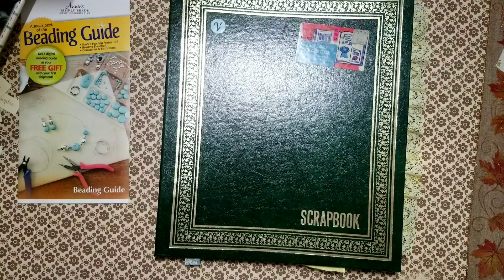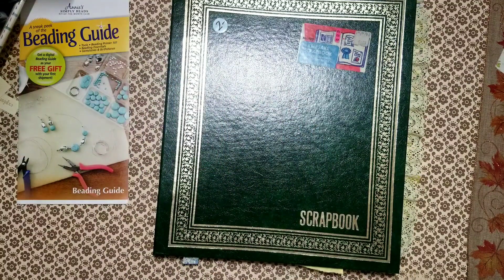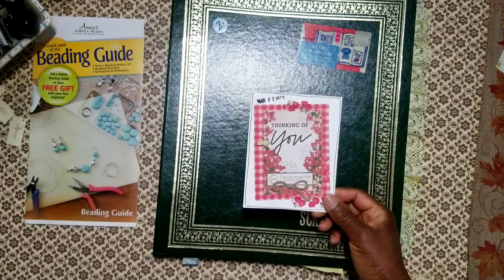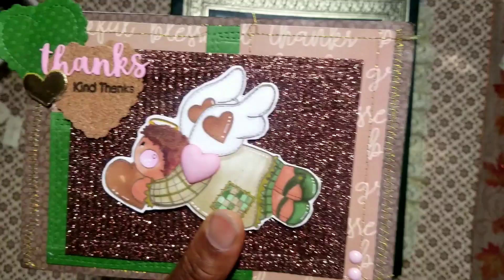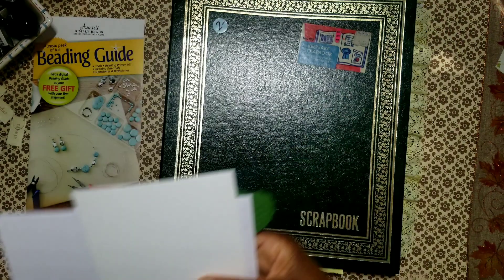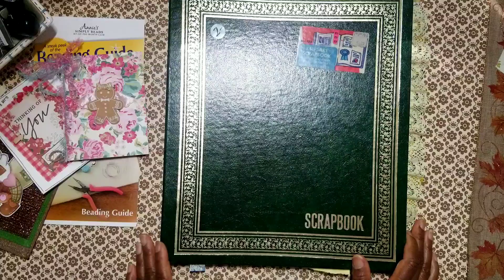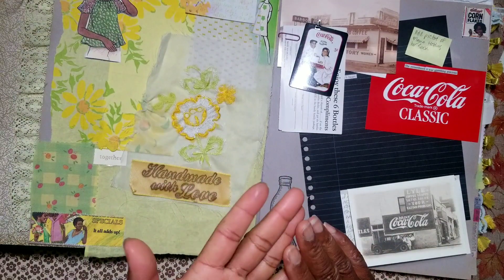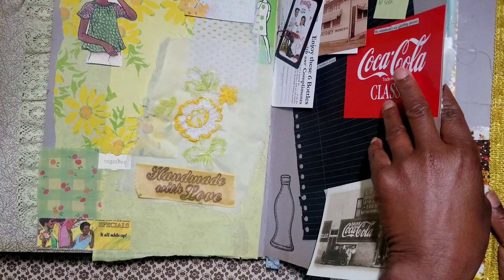Scrapbook Sized Junk Journal & Card Share (vintagescrapbookjunkjournals)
I'm thrilled to be using a LARGE vintage scrapbook book as my junk journal. And another one for my mailmyselfmail and vintage stationery. Come see some pages as well as learn tips. Also sharing cards from Rhonda (Rhonda's got a project), Alease (leasy46) and Natasha (griffingirl). Thank you ladies for thinking of me and sending these beautiful cards. Blessings.
Blessings.